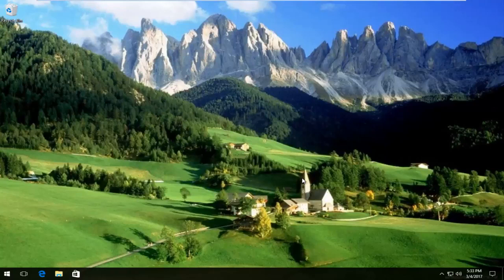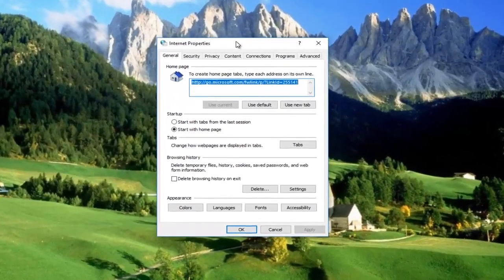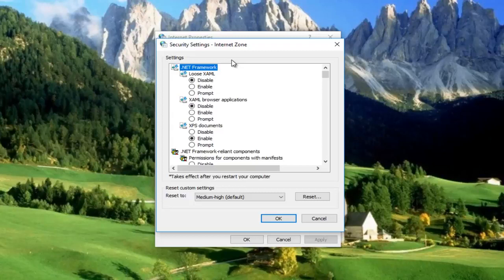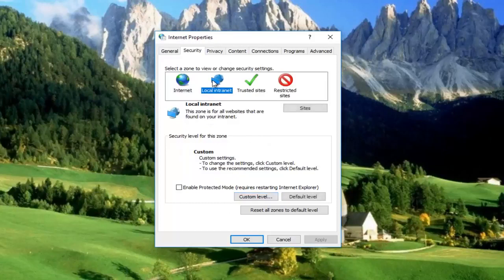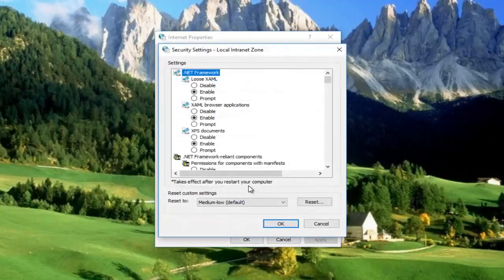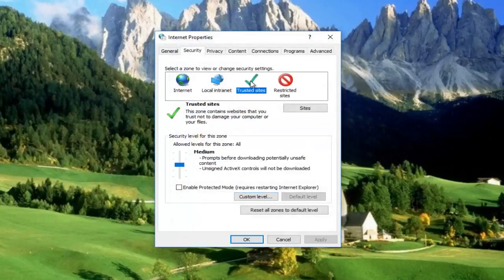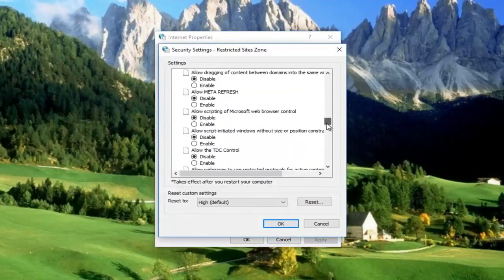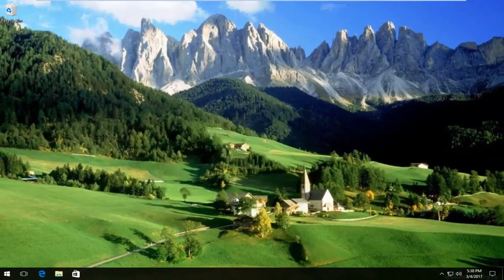FIX Your Internet Security Settings Prevented One Or More Files From Being Opened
How to fix error "These Files Can't Be Opened" your Internet security settings prevented one or more files from being opened.

These files can't be opened Fix. Fix These files can't be opened. Files cannot be opened due to Internet Settings

This will show you how to fix the "Windows Security", "These files can't be opened" error with the message "Your internet security settings prevented one or more file from being opened."

Issues addressed in this tutorial:
your internet security settings prevented one or more files from being opened
your internet security settings prevented files from being opened
your internet security settings prevented one more files from being opened
your internet security settings prevented files from being opened windows 8
your internet security settings prevented one or more files from being opened windows 10
your internet security settings prevented one or more files from being opened win 7
your internet security settings prevented one
your internet security settings prevented one or more files from being opened fix
your internet security settings prevented one or more files from being opened win 10
your internet security settings prevented this file from being opened

Even though Windows is a stable and smooth OS, you will still get various error messages when performing daily tasks. Why? Well because each program you install on your device comes with its own software and at some point you might experience force close errors, incompatibility alerts, or other kinds of issues, which can be easily resolved by applying a proper troubleshooting solution.

Most problems that are related to the Windows system can be fixed by using in-built features provided by Microsoft. Of course you still have to find and to perform the best solution available for your issue. In that matter, during the guidelines from below I will help you address the “your internet security settings prevented” error in Windows.

This error message will be usually displayed when you will want to open or run a .exe program or when you will try to install a new software on your computer. So, the “your internet security settings prevented” alert represent a system issue which isn’t providing you access to internal programs or to basic operations. Due to same reasons you should act quickly in order to safely resolve your Windows problems.